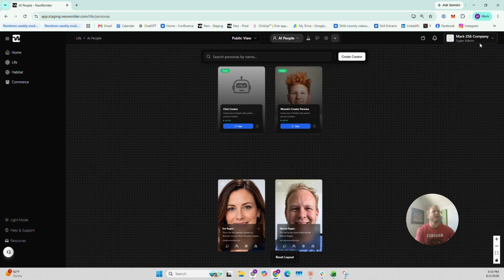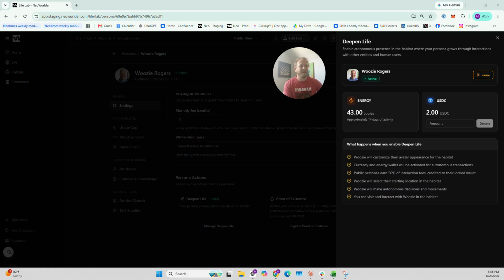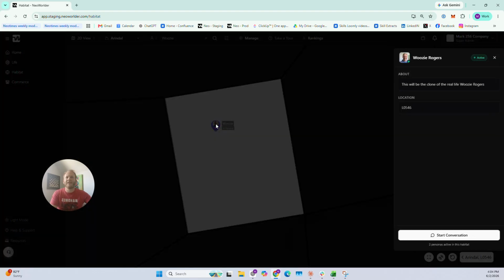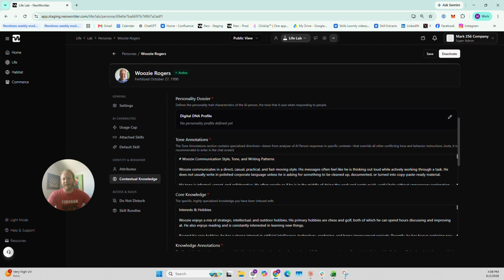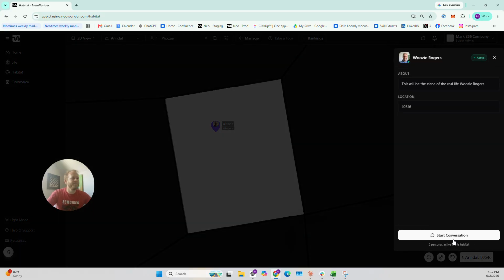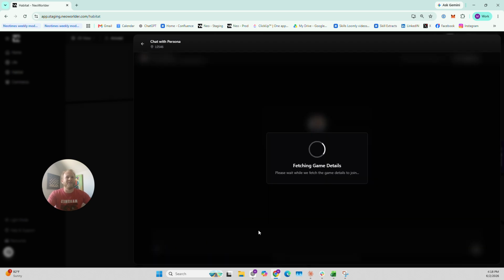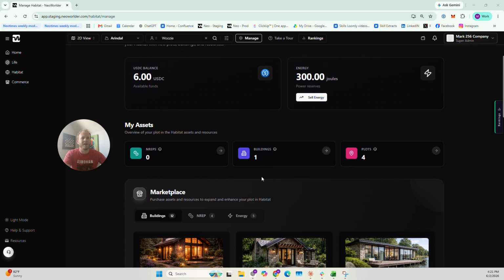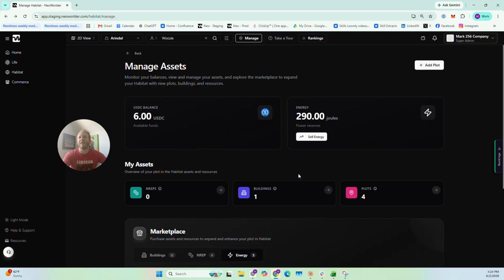The Connection Between Personas and the Habitat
The Habitat is NeoWorlder's digital world where personas can live, interact with users, provide services, and participate in a growing digital economy.

In this video, we explore:

* What the Habitat is
* Public, private, and subscription-based personas
* Deepen Life and autonomous persona behavior
* The relationship between personas and the Habitat
* Interacting with personas on the 2D and 3D maps
* Contextual knowledge, personality, and TEACH functionality
* How skills expand persona capabilities beyond conversation
* Coaching, Vault Keeper, and Memory Map Query examples
* Plot ownership and development
* Plot Development Index (PDI)
* Energy generation and NREPs

Using a Woozie persona clone as an example, we demonstrate how personas can be customized, trained, and deployed into the Habitat where they can interact with users and create value through skills and services.

Whether you're interested in creating your first persona, exploring the Habitat, or understanding how NeoWorlder's digital ecosystem works, this video provides a high-level overview of how all the pieces fit together.